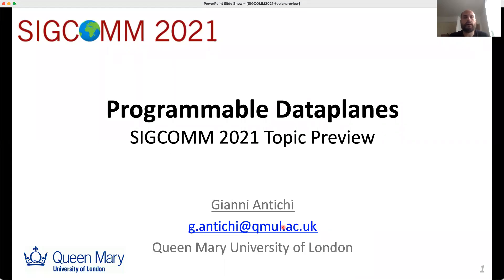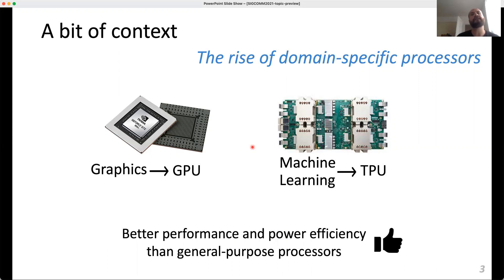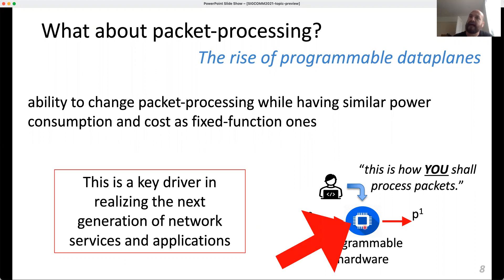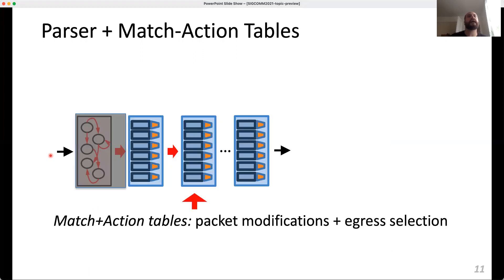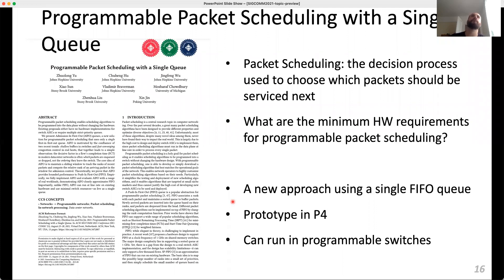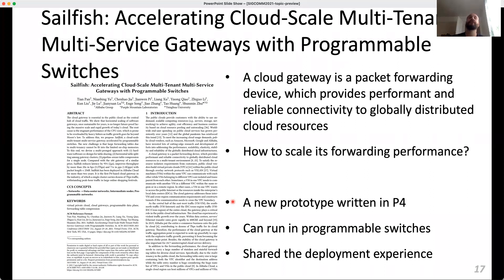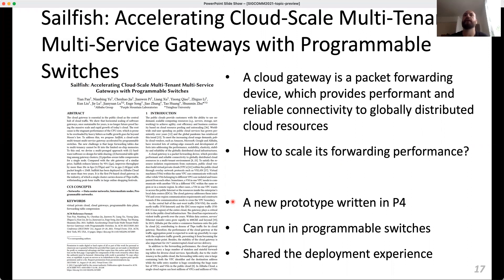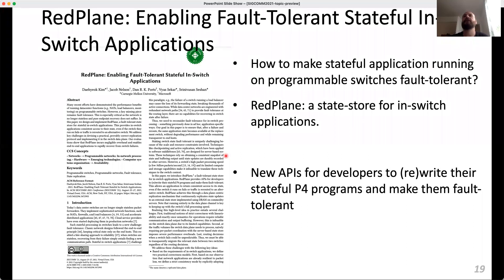Programmable Dataplanes (SIGCOMM'21 Topic Preview)